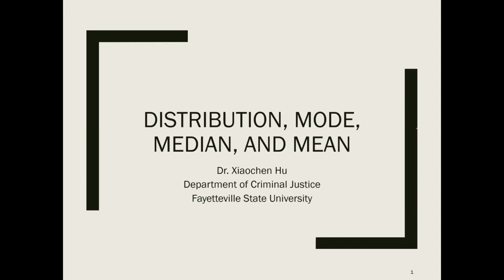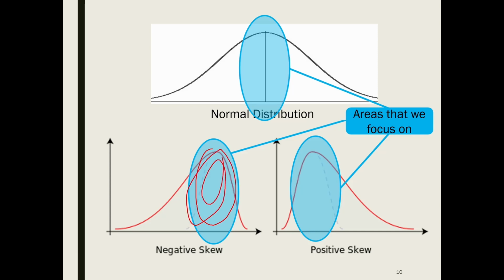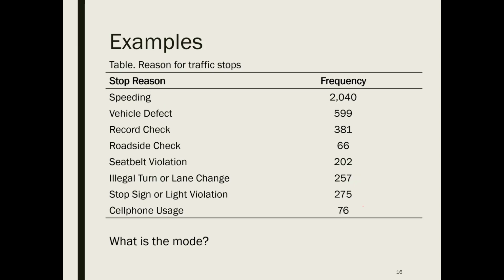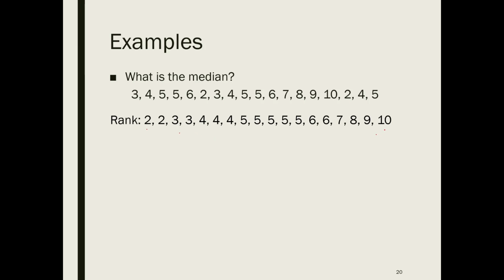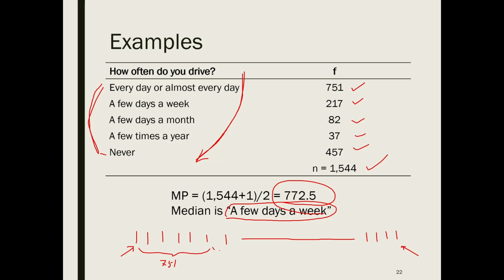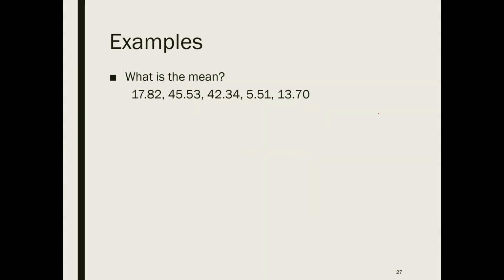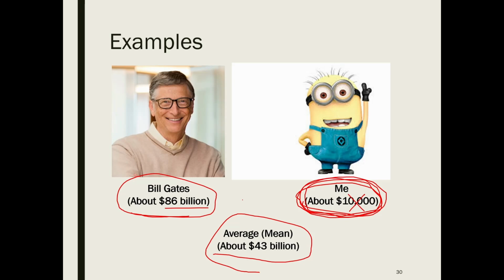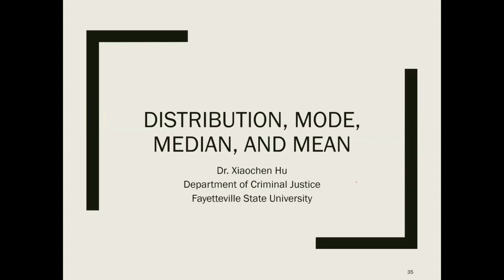03 A Brief Introduction to Distribution, Mode, Median, and Mean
A brief introduction to distribution, mode, median, and mean.